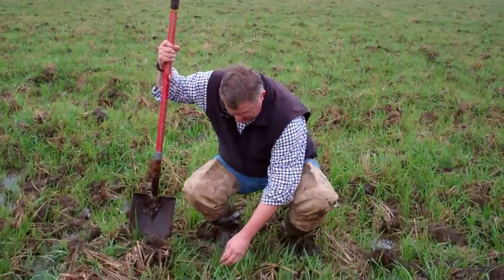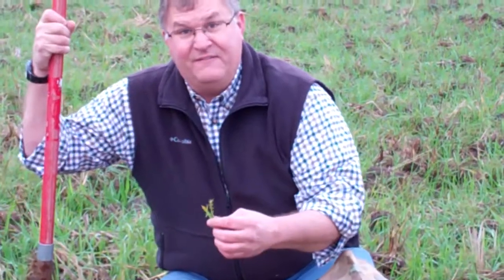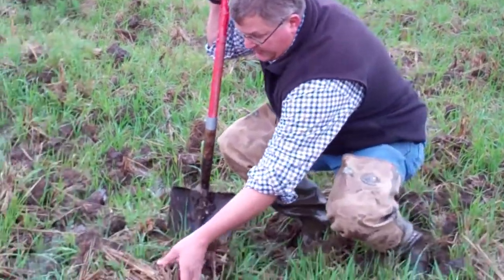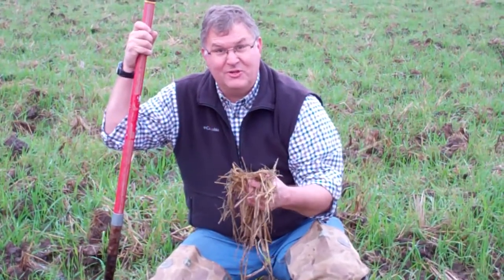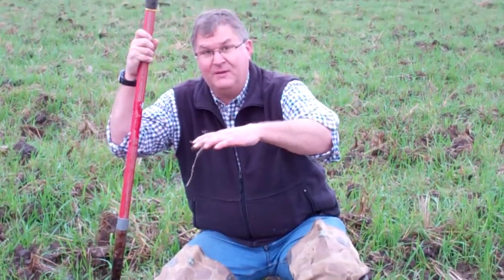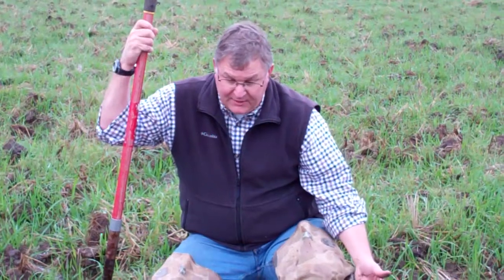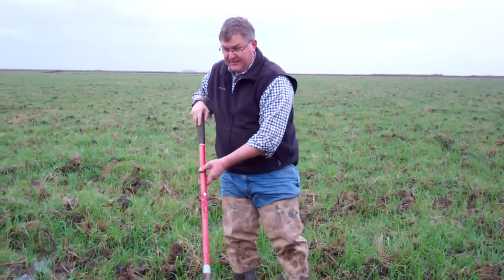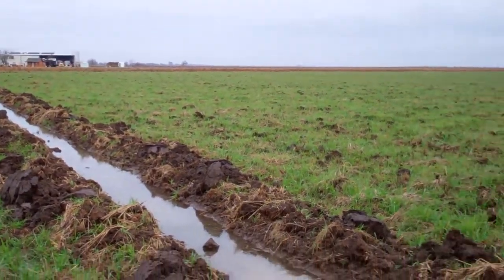What the Heck is a Cover Crop?!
Now that the harvest season is officially over, the Lundberg Family Farms Ag department is focused on making our fields fertile and healthy for the spring when rice planting begins. While there are several different methods to build soil fertility, Bryce Lundberg, our VP of Agriculture, prefers using cover crops. In the video below, Bryce explains what cover crops are, and why they are so beneficial to our rice fields.